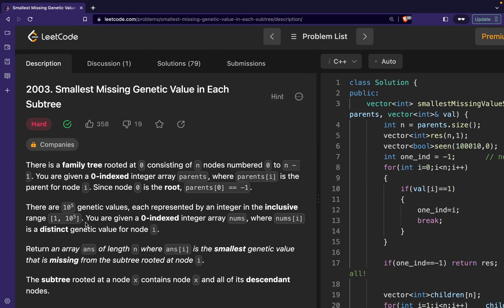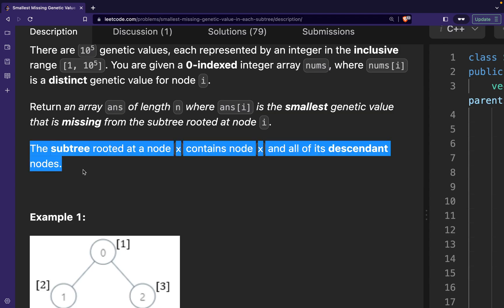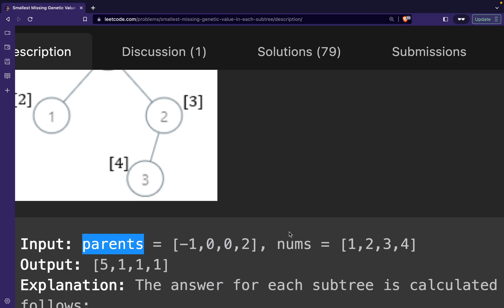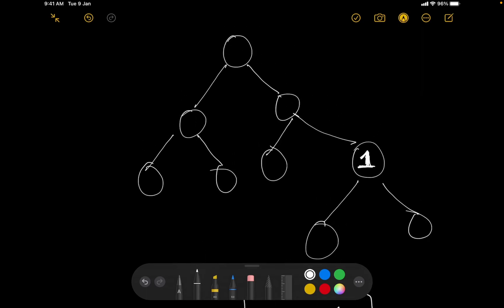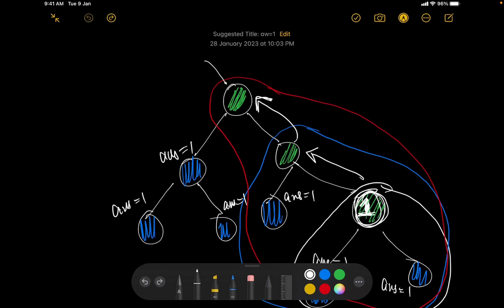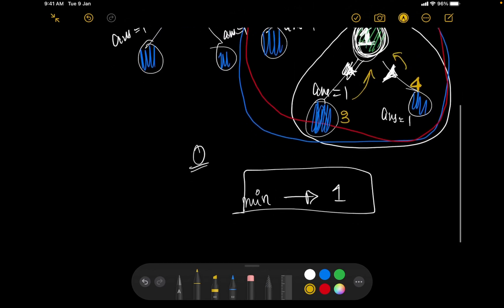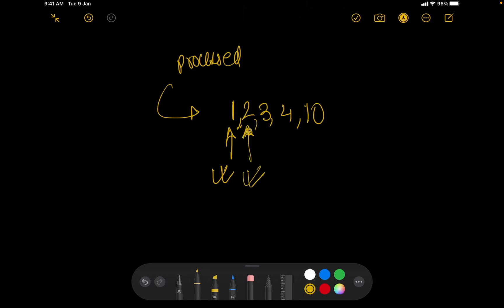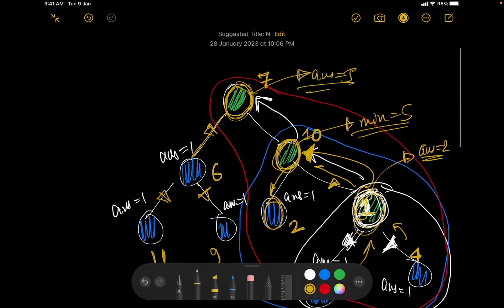Leetcode 2003. Smallest Missing Genetic Value in Each Subtree